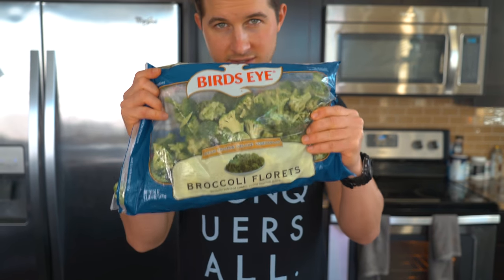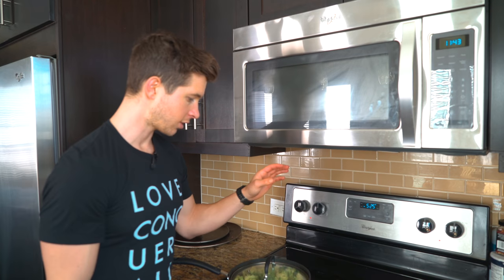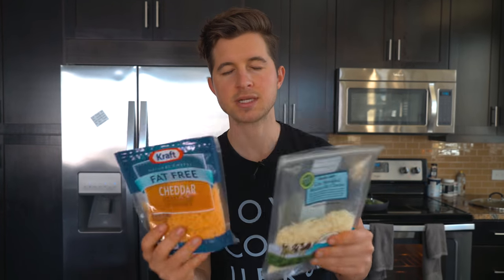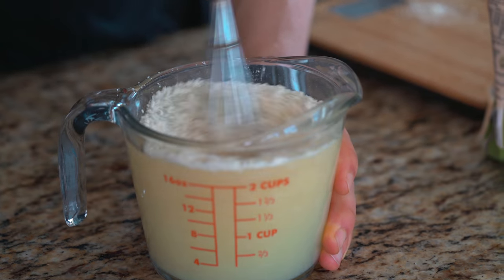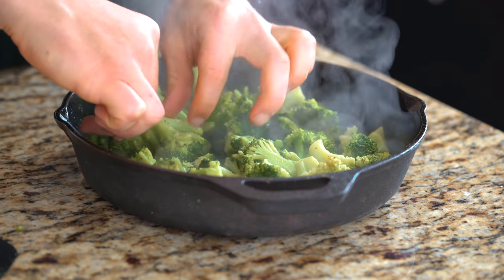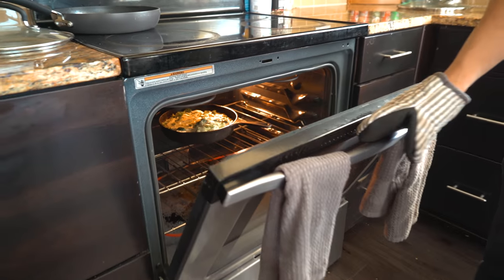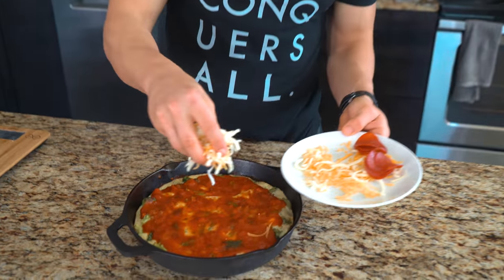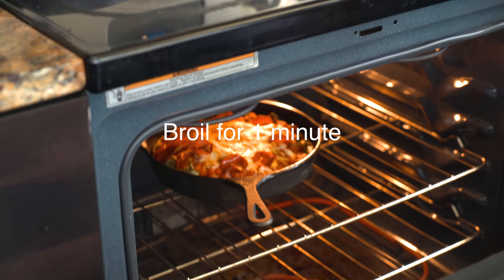HIGH PROTEIN LOW FAT DEEP DISH BROCCOLI PIZZA RECIPE VIDEO! | 4k Recipe Video!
Macros for the ENTIRE PIZZA:

609 Calories
43g Carbs
8g Fat
73g Protein

Ingredients for this recipe:
460g Egg Whites
14g Coconut Flour
450g Frozen Broccoli
125 Pasta Sauce
8 Slices Turkey Pepperoni
28g Fat Free Mozzarella Cheese
28g Fat Free Cheddar Cheese

Links to items used in this video:
Cast Iron Pan 15"
Cast Iron Pan 13"
Filmed and Edited by:
Enrico Incarnati